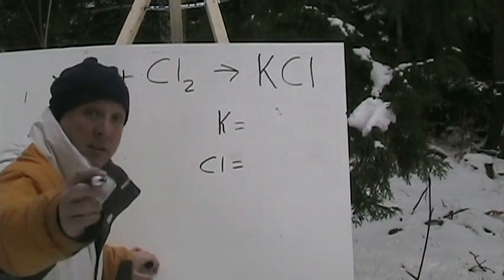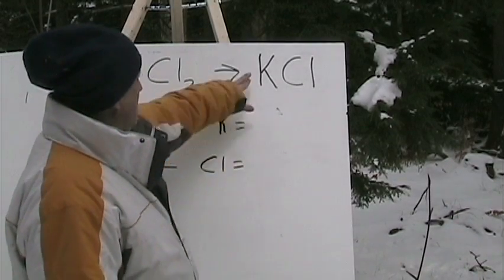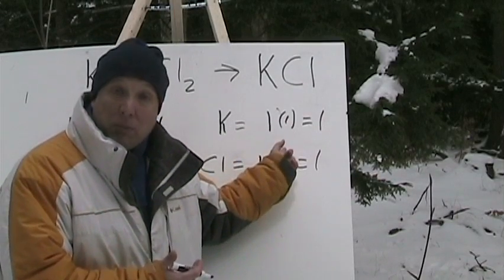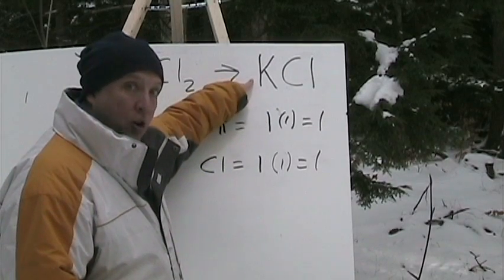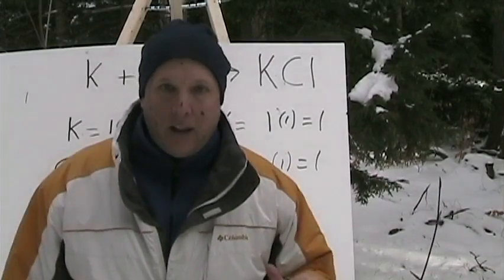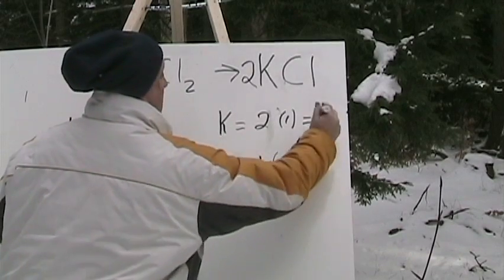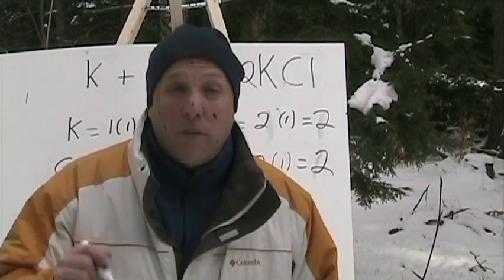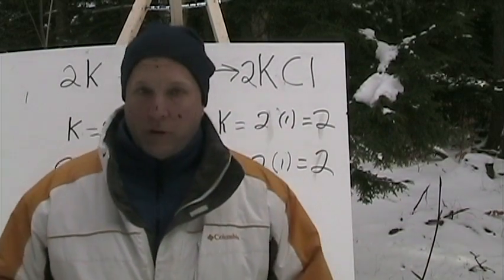Balancing Chemical Equations 1A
Second part of balancing chemical equations video 1.